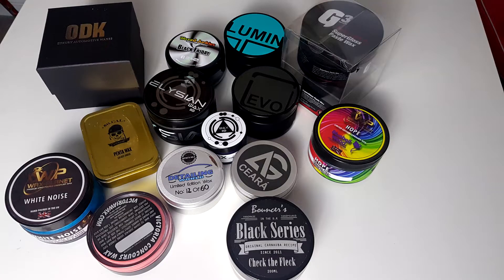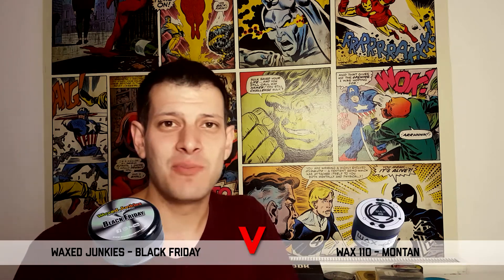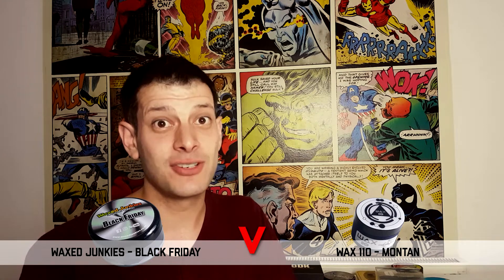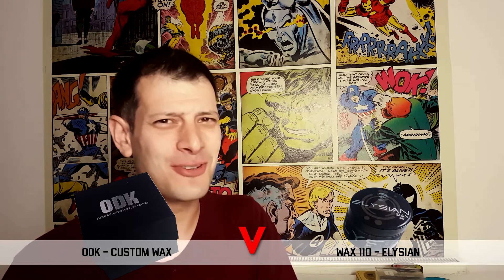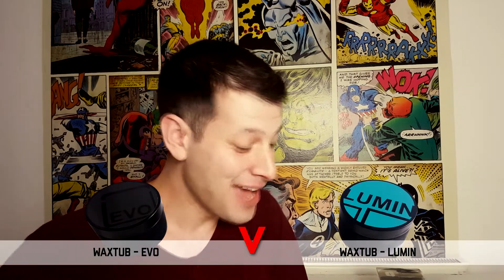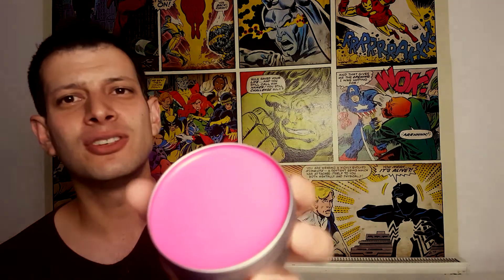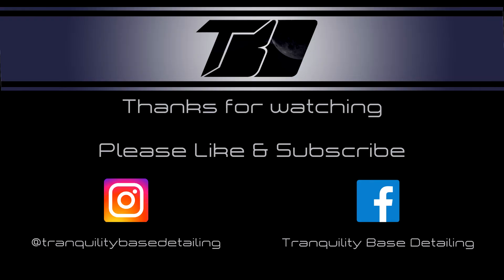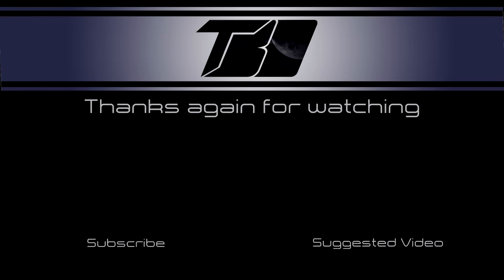World Cup of Wax 2018. Last 16.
Welcome to the World Cup of Wax 2018 last 16.

Nikon L840 Camera
Voice over mic
Lavalier Mic
Action Camera
Editing Software

Most used detailing bits.

Vikan Arch Brush
Black Nitrile Gloves